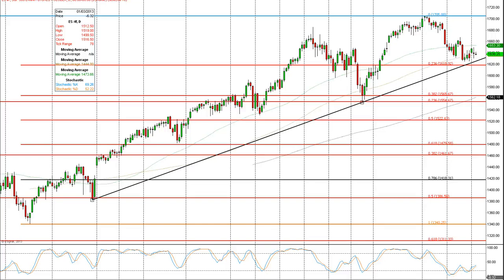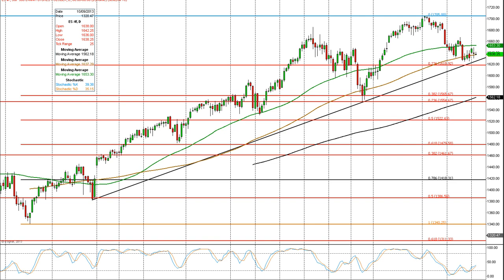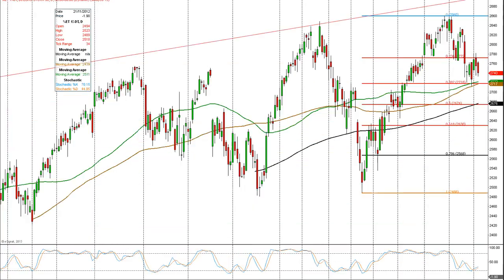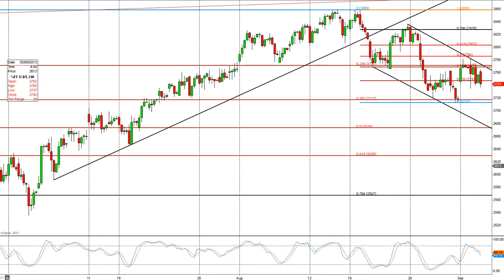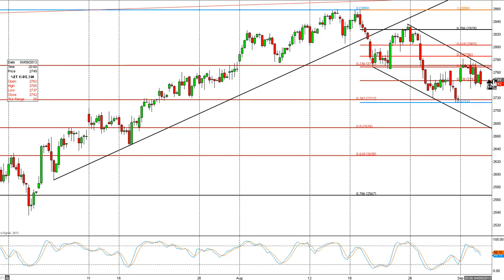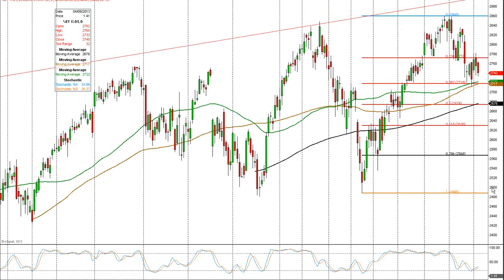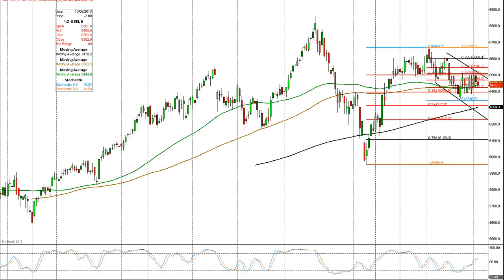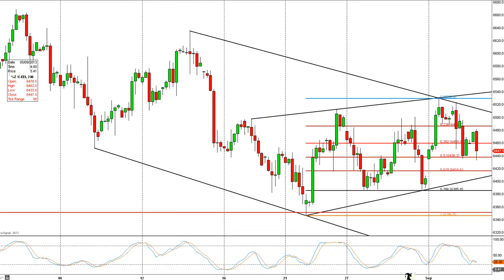Looking at the stock market trends FTSE Dax EuroStoxx Euro Stoxx Emini S&P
Looking at the daily & shorter term stock market trends